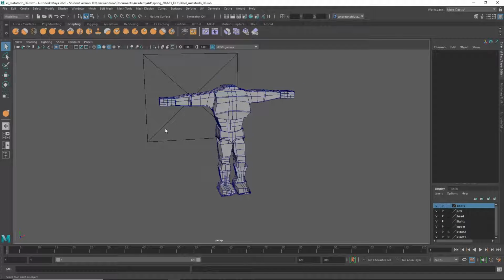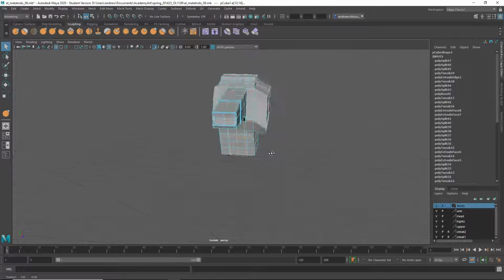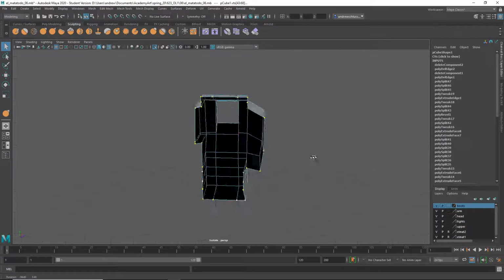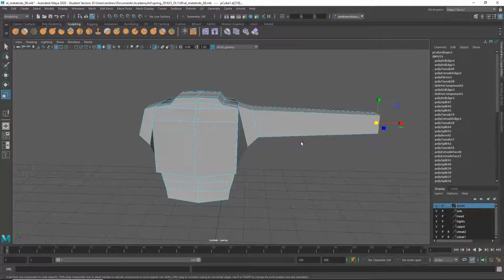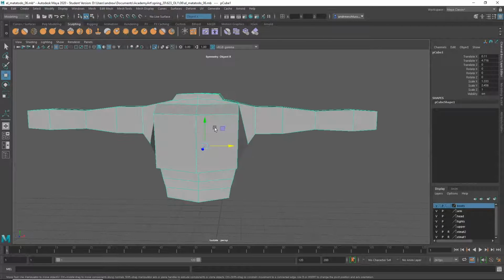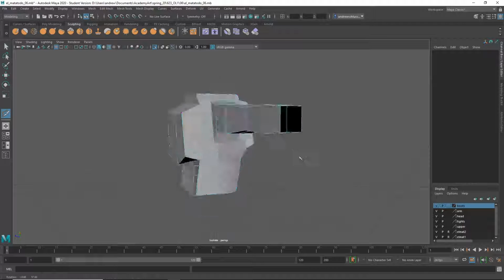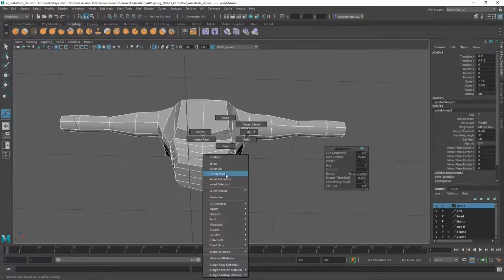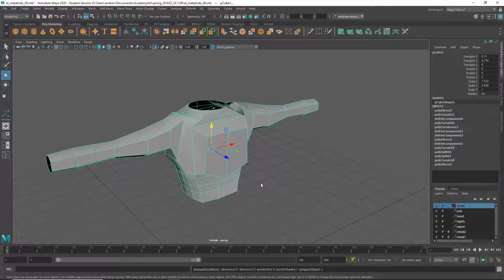spring 20 anm 623 OL1 06 scott cooper